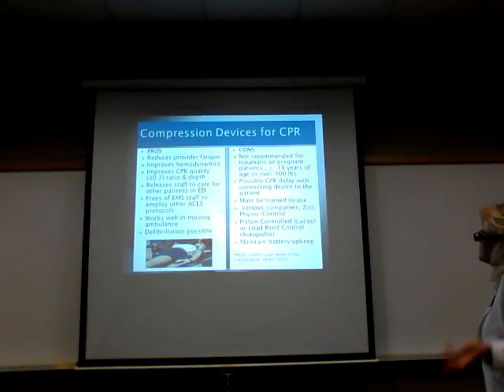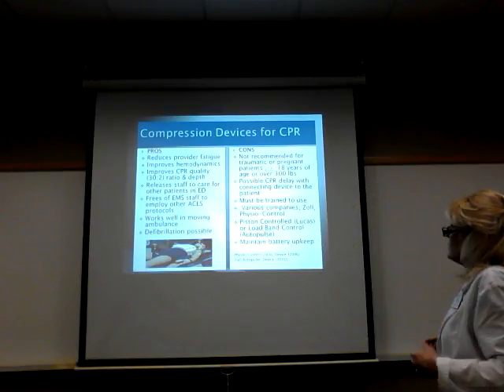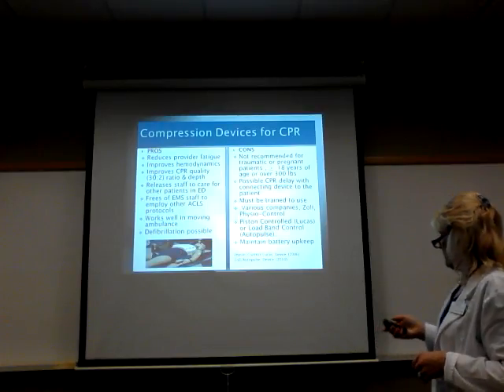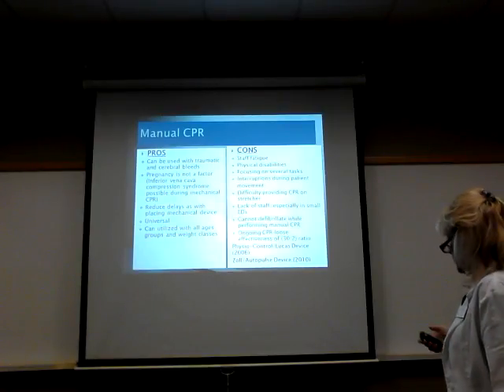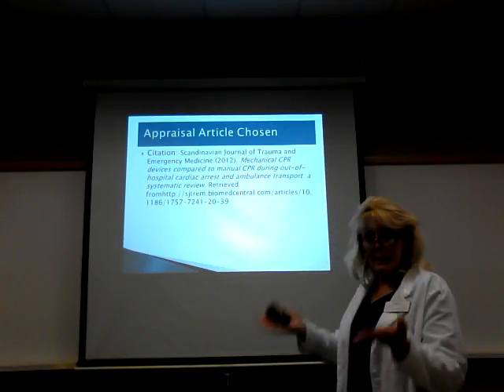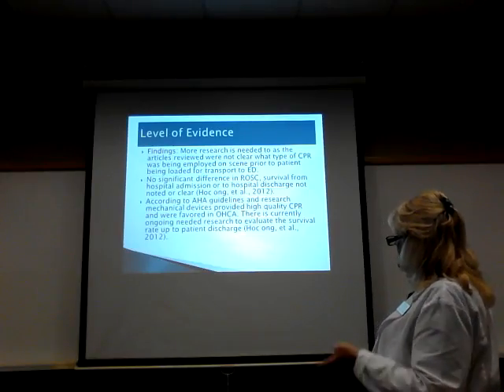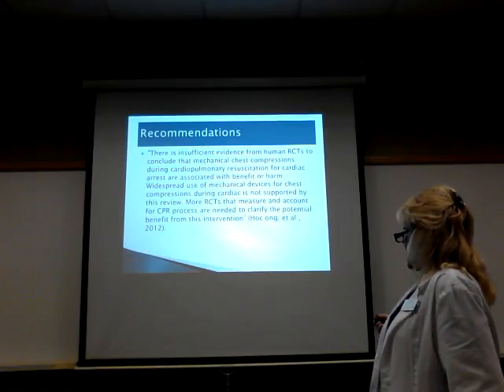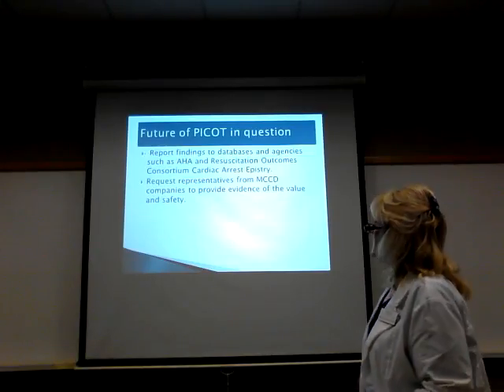Mechanical CPR verses Manual CPR